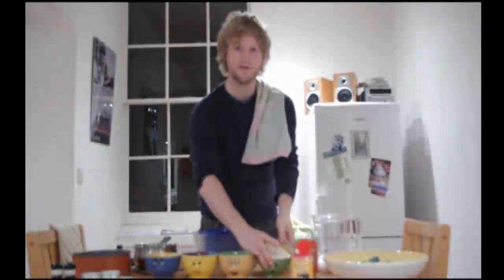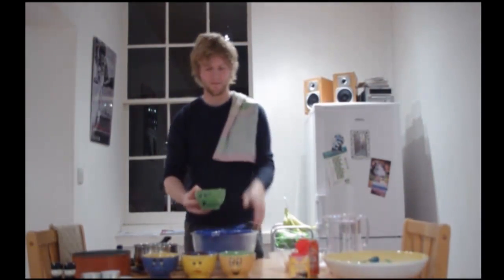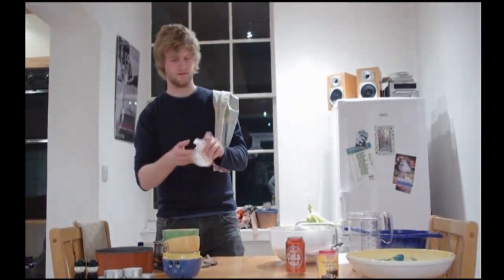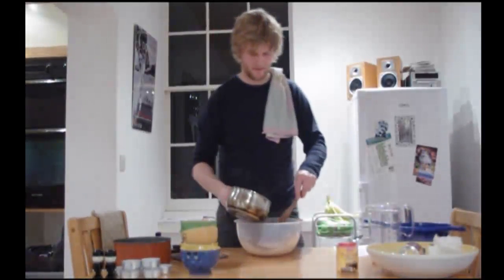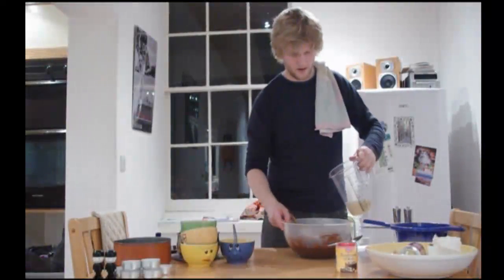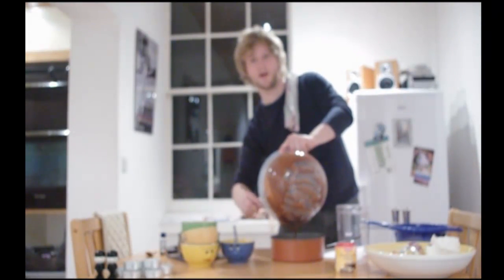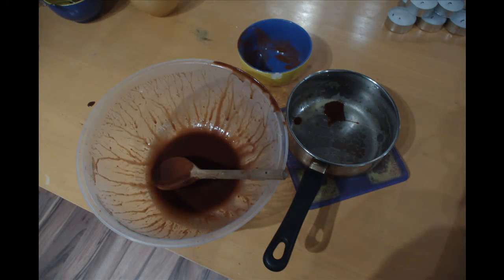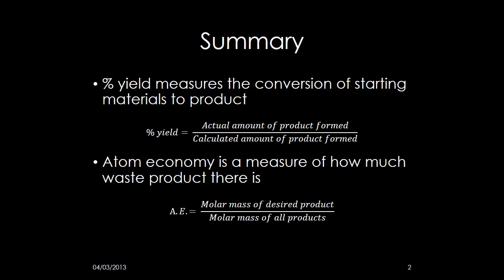Atom Economy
A cake making demonstration of the difference between atom economy and % yield